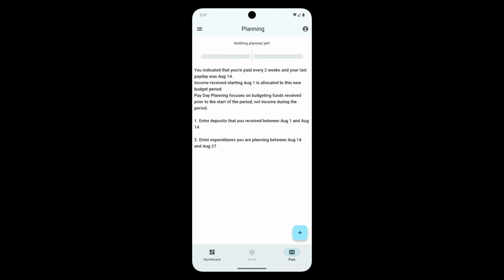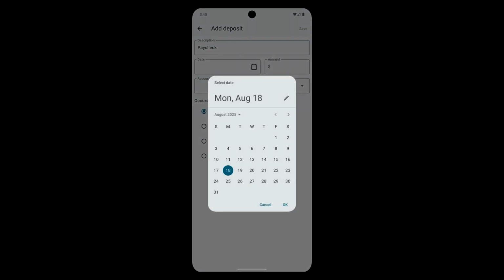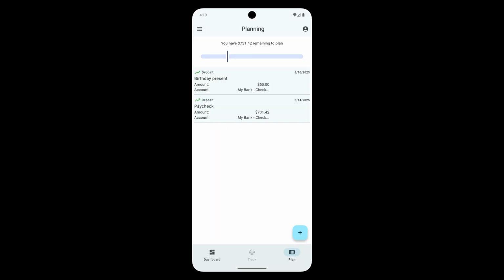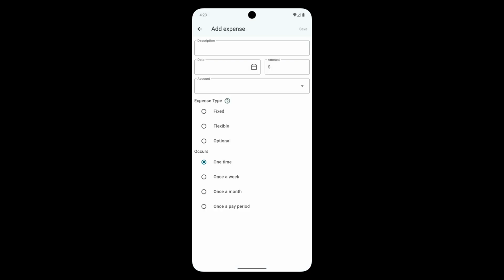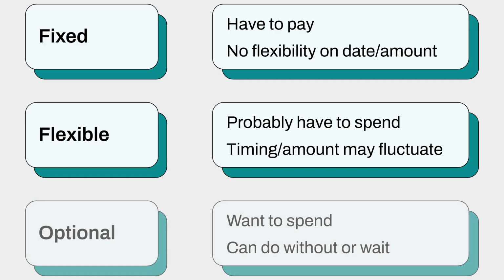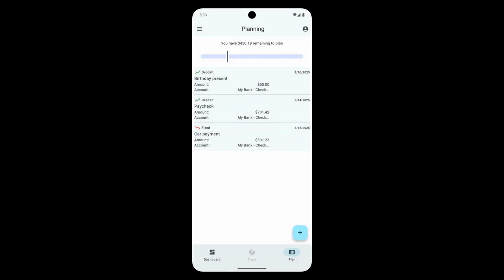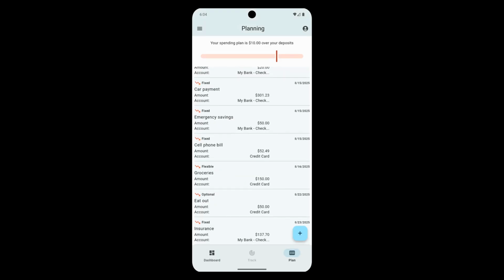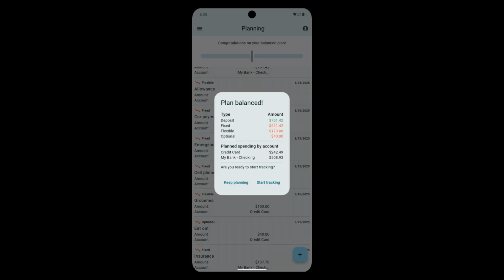Getting started with Pay Day Planning (2 of 4) - Your first plan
In this video, we cover the process of planning - and some key terms and the philosophy behind Pay Day Planning.